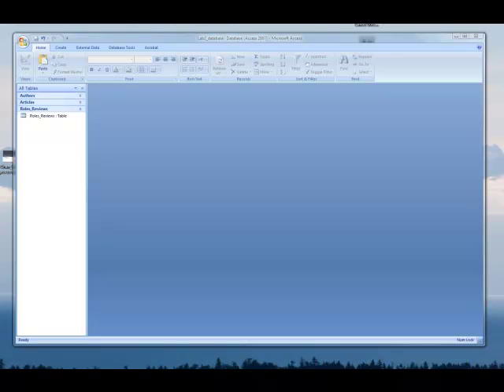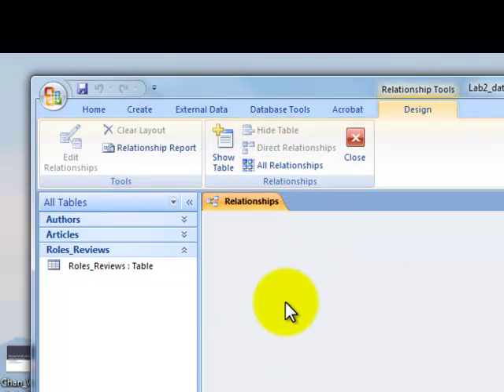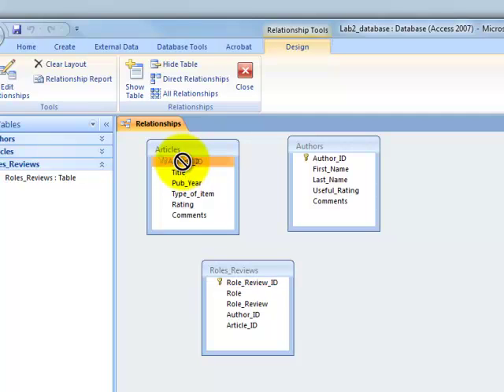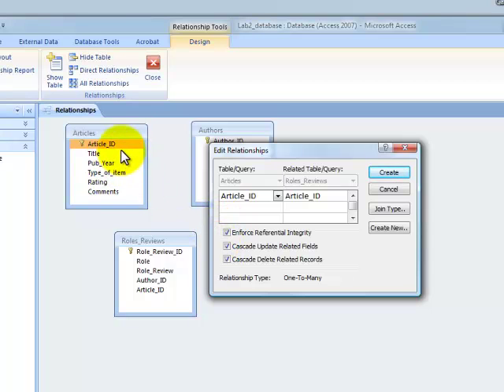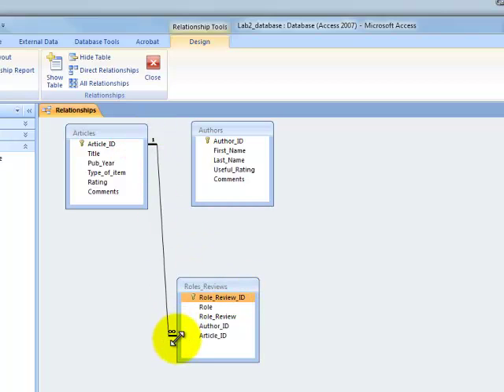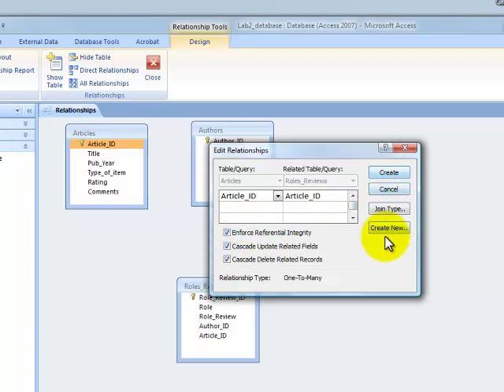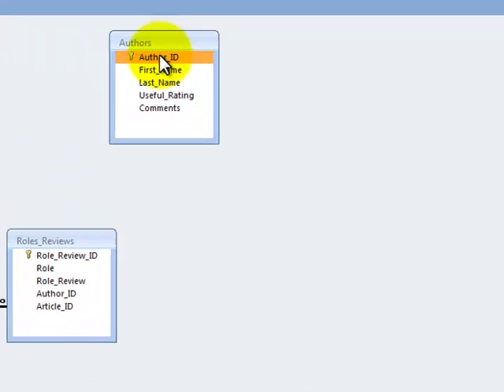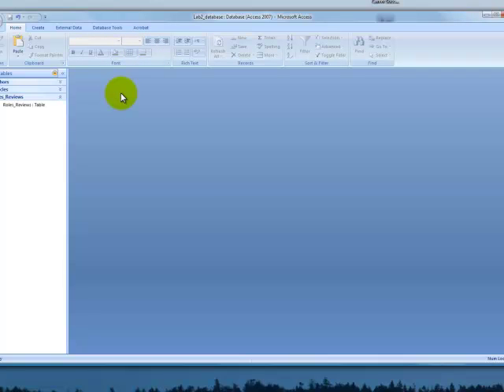Setting Relationships in Access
You have to set up relationships between your tables before you go about creating your forms and queries.